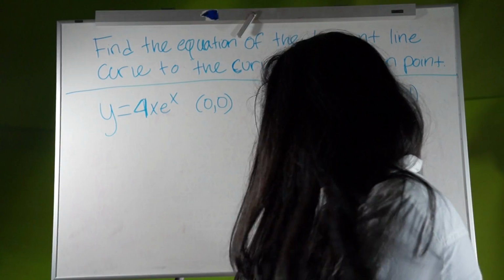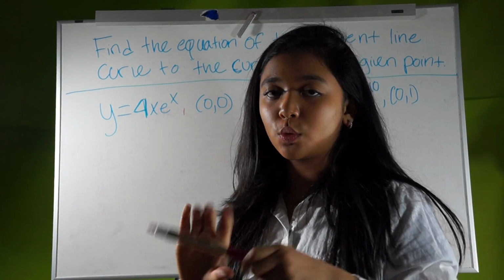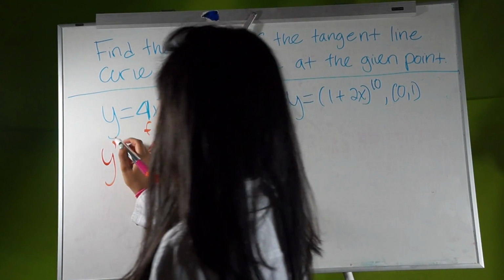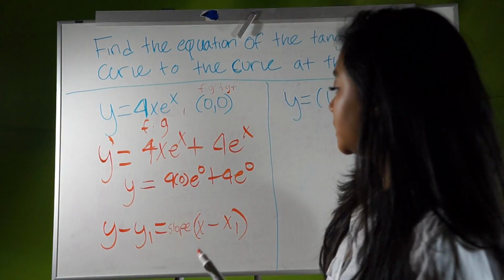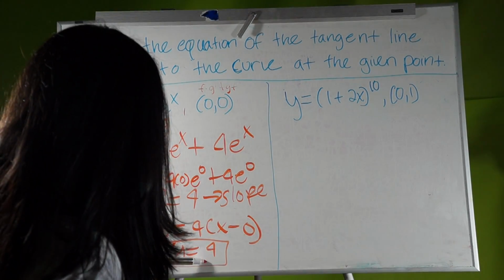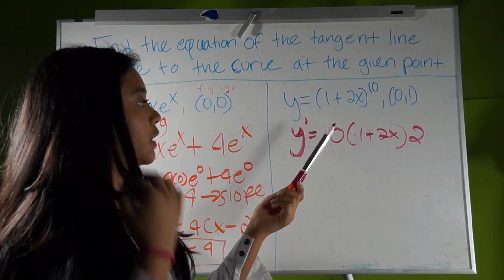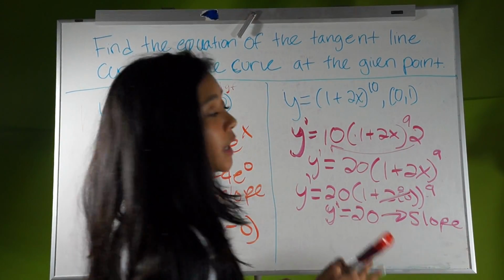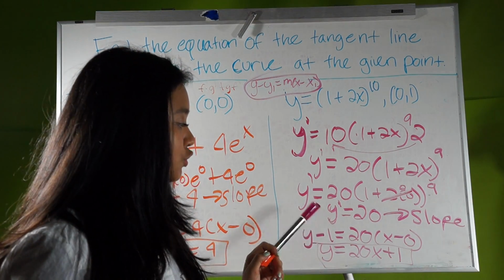FIND THE EQUATION OF THE TANGENT LINE CURVE TO THE CURVE AT THE GIVEN POINT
That is a long title!!! I hope you CONQUERED this topic!!! :)